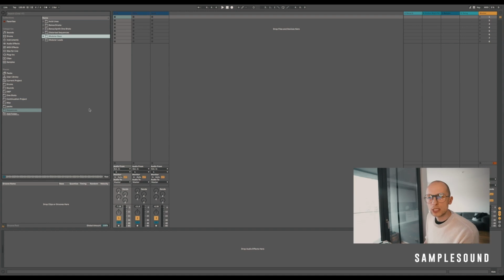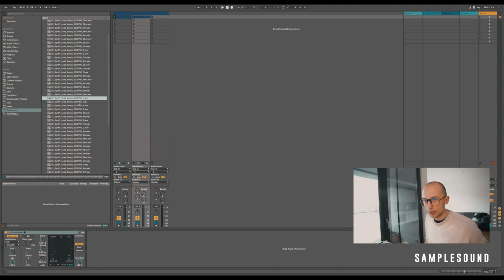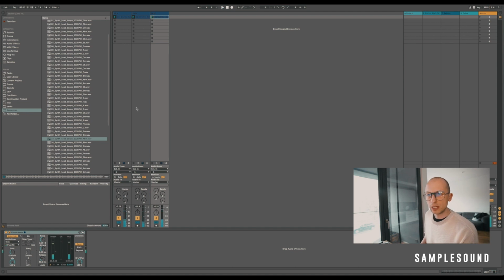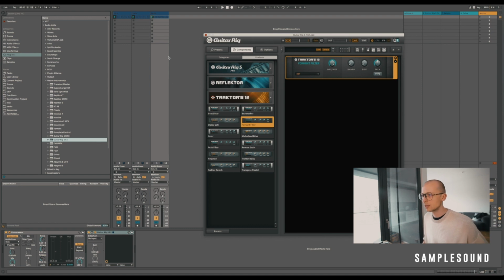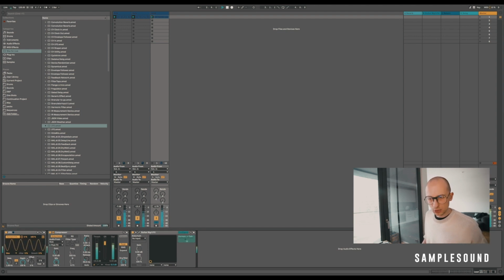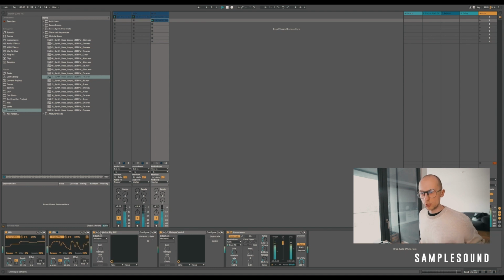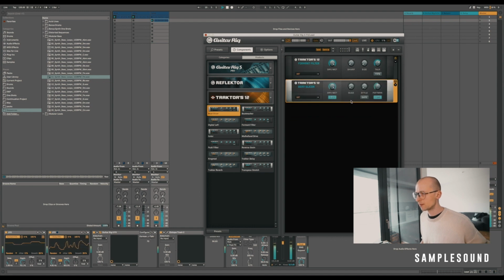Michael Klein Techno Production Tricks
Born and raised in Frankfurt, Michael Klein has
been living and breathing the air of Berlin since
2008. Gathering inspiration from his past
influences of the legendary Robert Johnson and
Cocoon Club and his new Berlin underground
surroundings, Michael stands for a dark,
energetic and groovy sound.

In the past years Michael has released charting
records with Sven Väth's Cocoon Recordings,
Pan-Pot's Second State as well as his own label
BLK DRP among many others. It is no surprise
that you hear his productions everywhere from
the big festival stages to the darkest
underground venues.

Links:
Samplesound Store